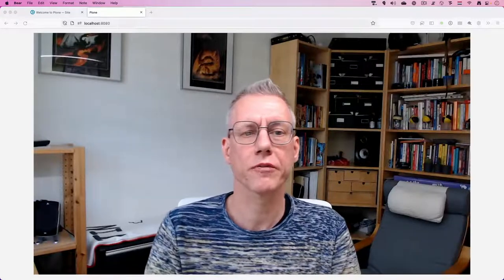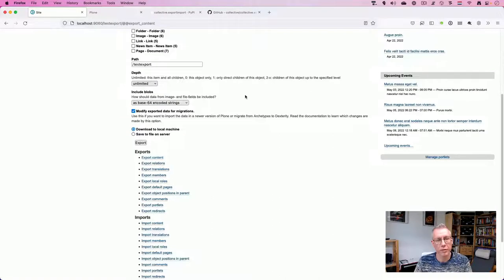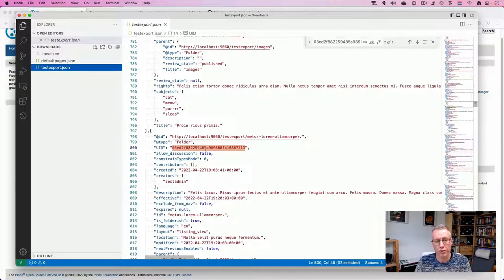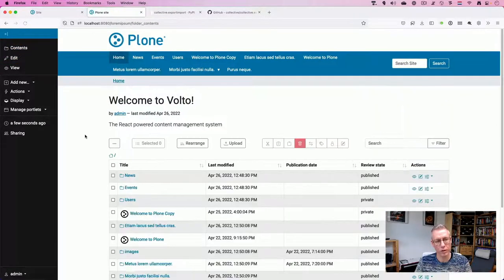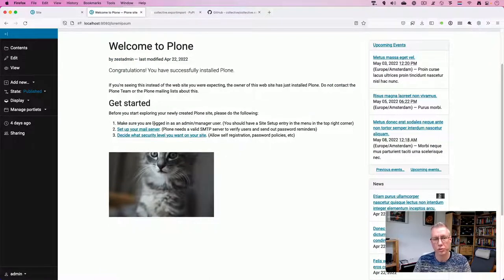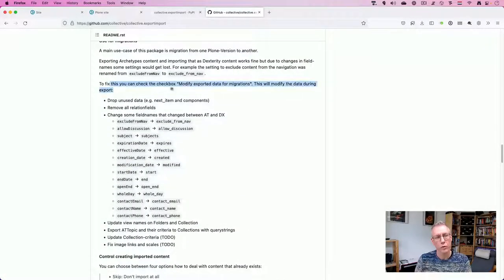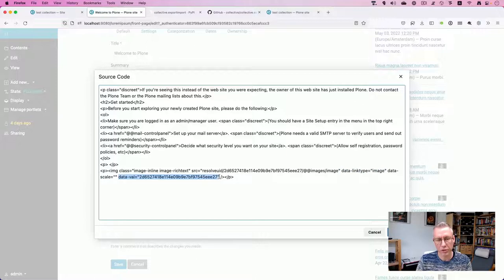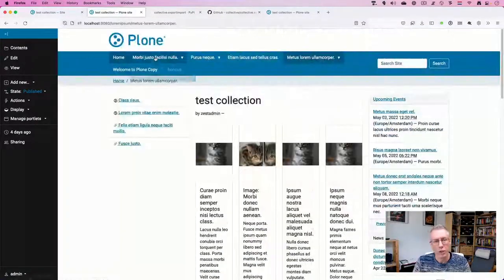Migrations with collective.exportimport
Presented by Fred van Dijk